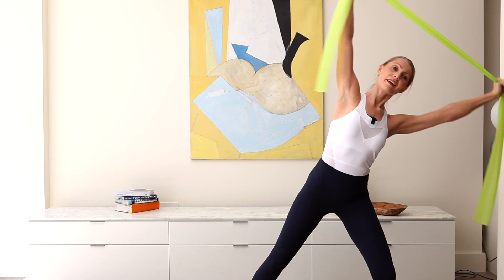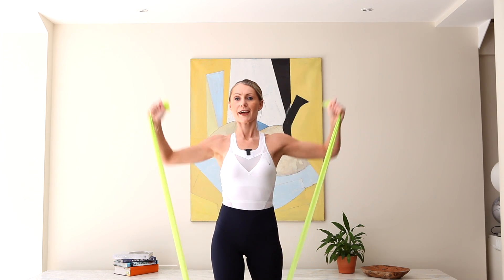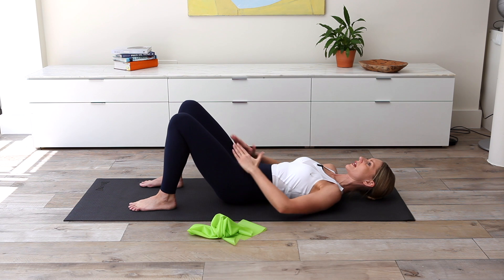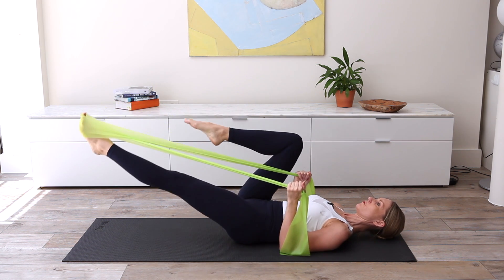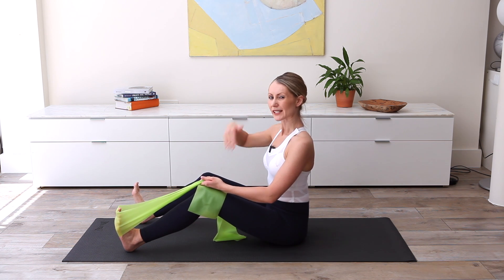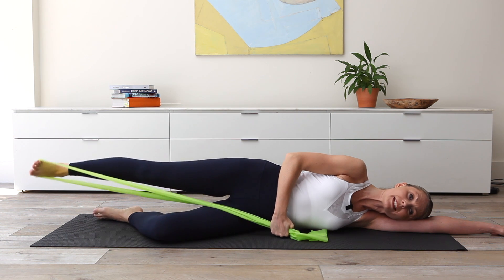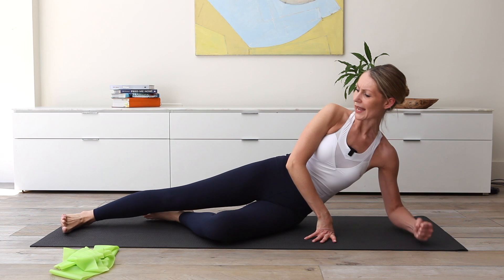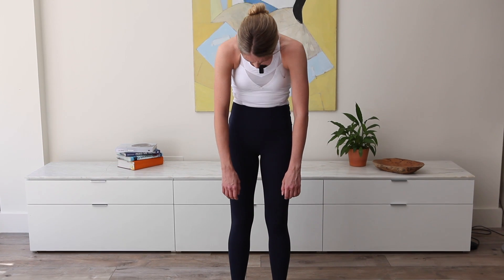Flexband Pilates 50min workout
A full body Pilates workout, utilising a Flexband. Clear instructions provided throughout to show how to prepare, execute and benefit from a really inventive class.  Designed to be enjoyed at home, the workout covers core, legs, arms and back - with a variety of balancing exercises throughout.  Flexband Pilates is a very safe and stimulating way to conditioning the entire body, beyond simply using your bodyweight on a mat.  Enjoy!